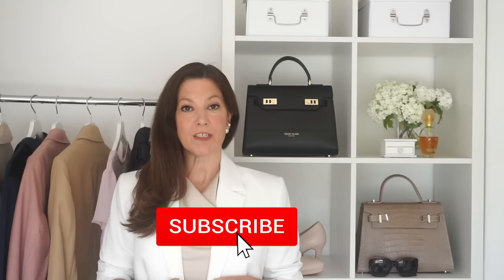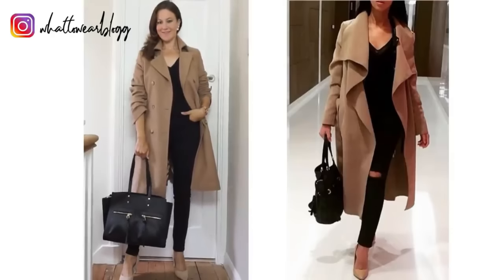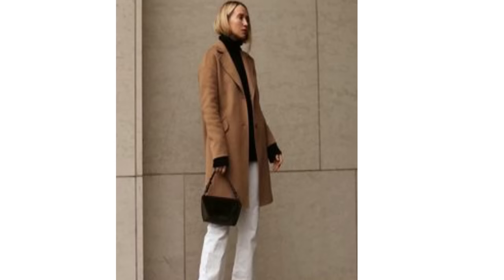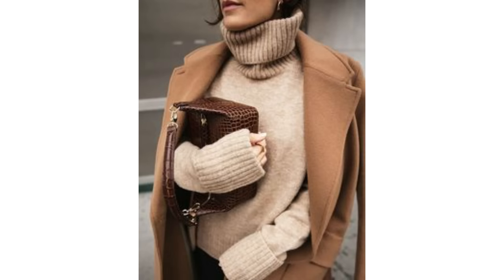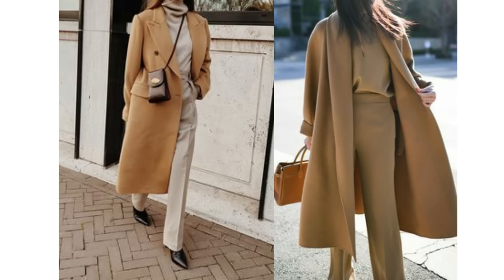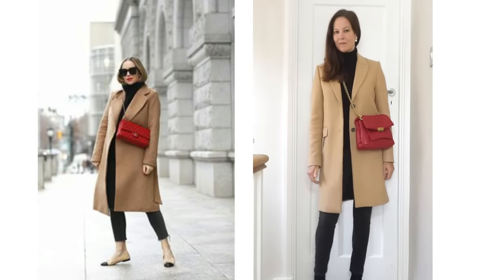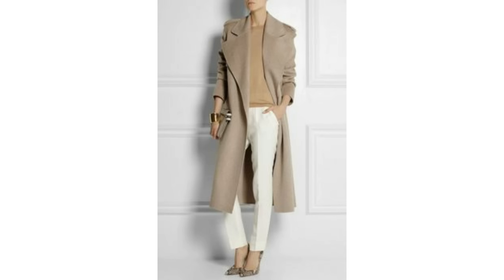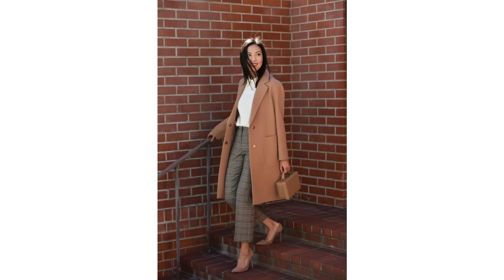A Classic Coat style that Makes EVERY Outfit Look Fabulous & 100K thank you! | Classy Outfits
A camel coat is so classic and chic it really can make every outfit look fabulous. In this video I have loads of outfit inspiration on ways that a camel coat can be worn in the fall & Autumn.

If you stay watching until the end I also have a BIG thank you for you all.

For Fashion / style / outfit ideas SIGN UP for my weekly newsletter

Fashionjackson.com
Extrapetit.com